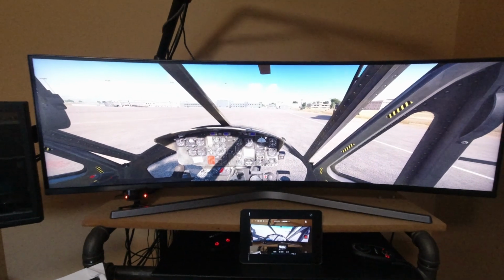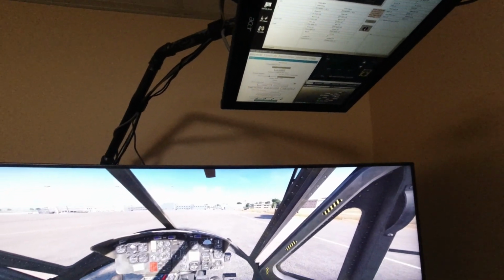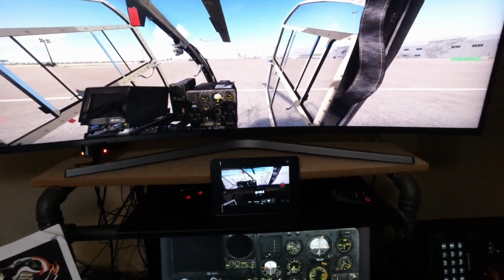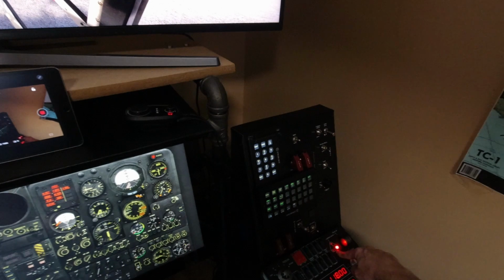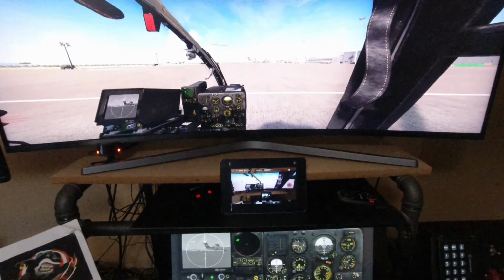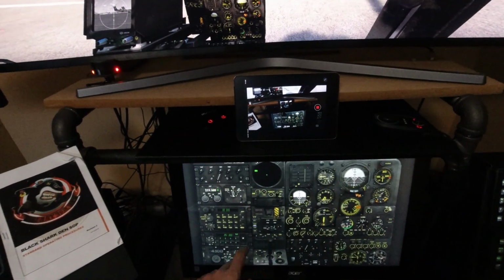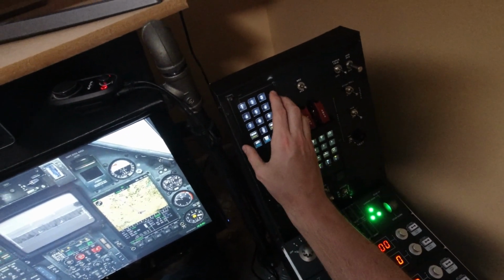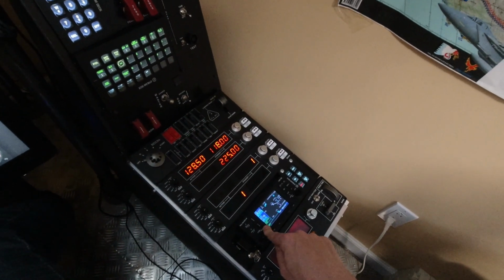DCS Pit using Helios, DCSFP and Elgato's Streamdecks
Just a quick and dirty video to show how I am using Helios, DCS Flight Panel and Elgato's Streamdecks into a DCS cockpit. Big thank you to ArturDCS, Warlord, Captain Zeen and the community supporting Helios software.